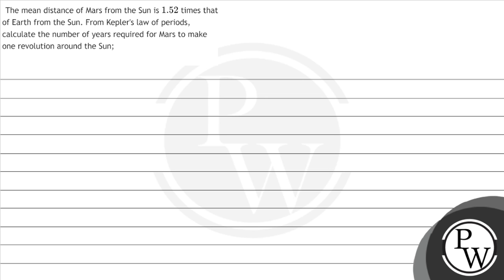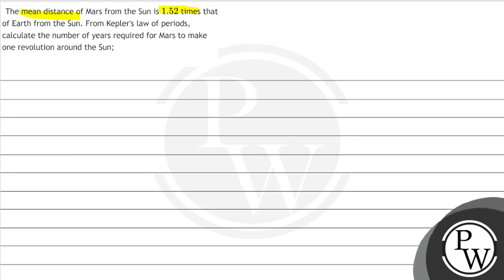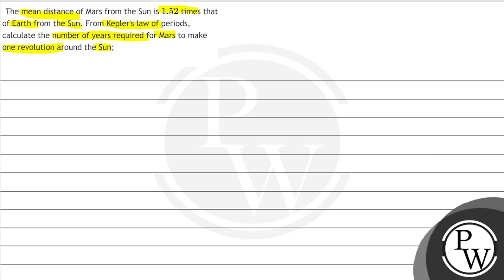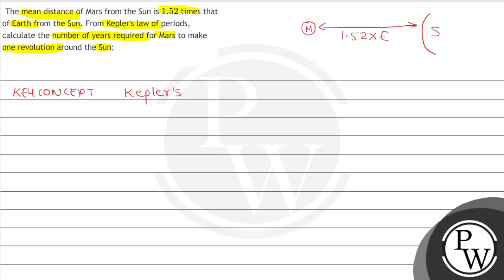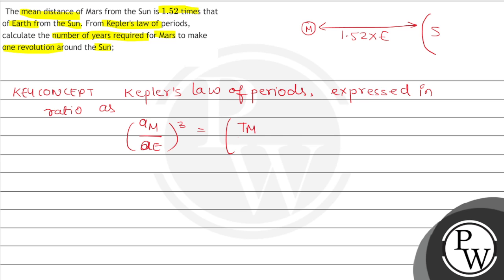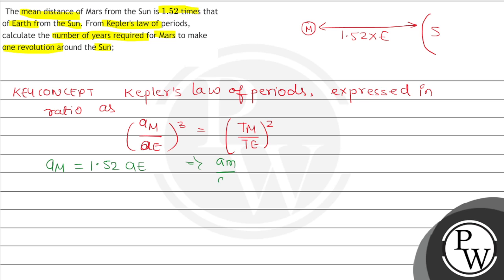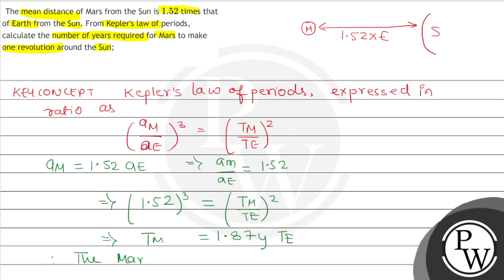The mean distance of Mars from the Sun is \( 1.52 \) times that of Earth from the Sun. From Kepl...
The mean distance of Mars from the Sun is \( 1.52 \) times that of Earth from the Sun. From Kepler's law of periods, calculate the number of years required for Mars to make one revolution around the Sun; compare your answer with the value given in Appendix C.